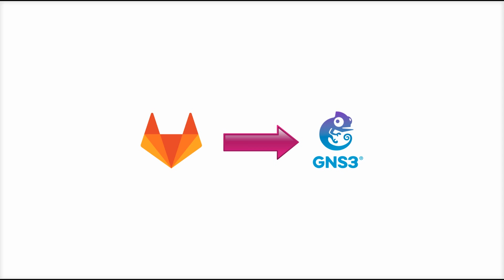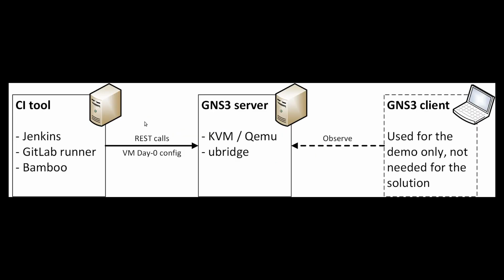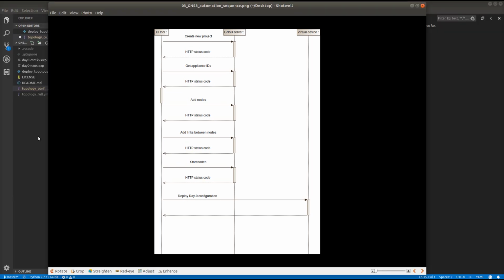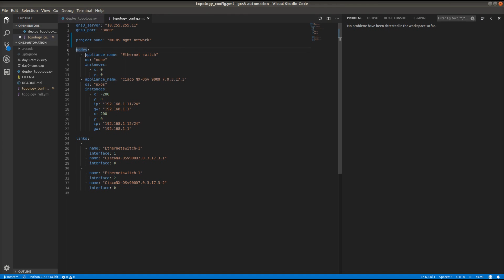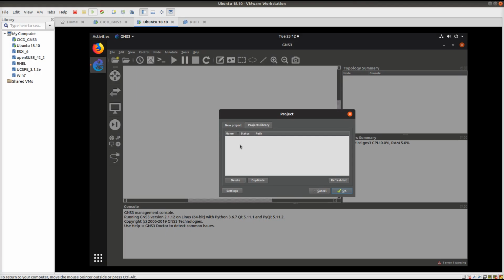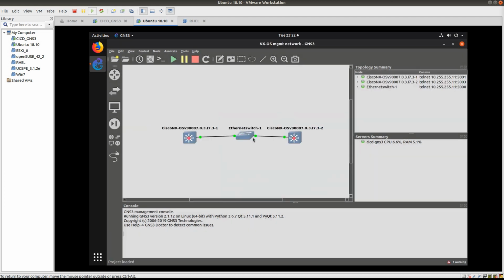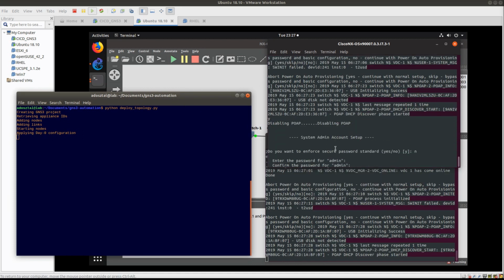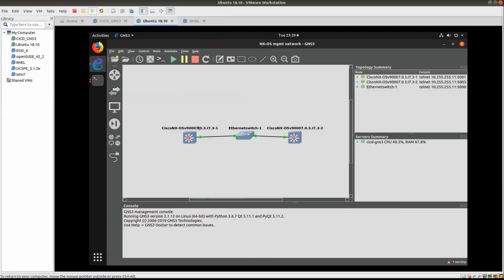GNS3 automation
Automated creation of a virtual network that can be part of a CI/CD pipeline.